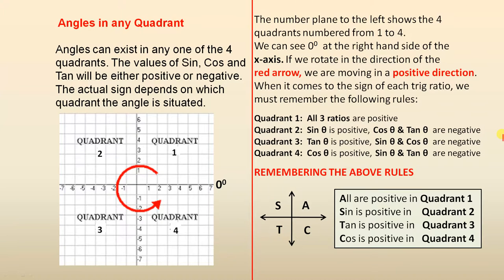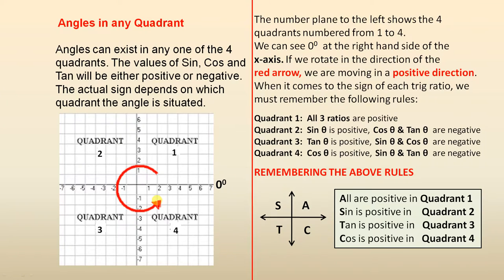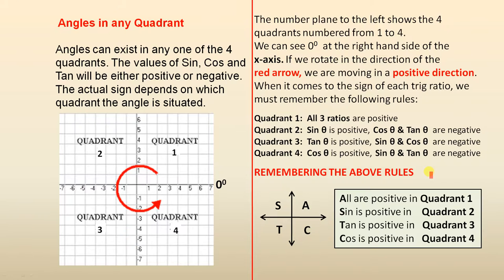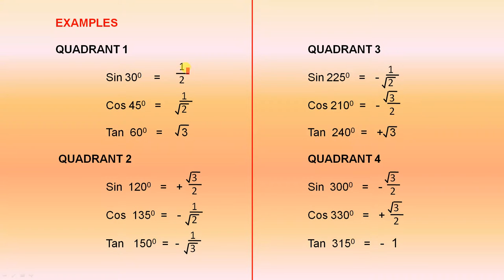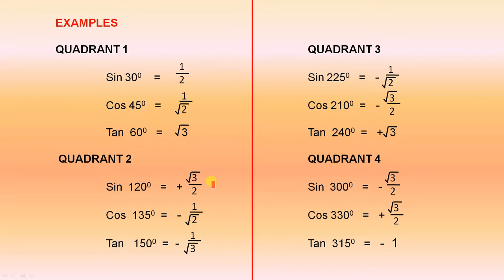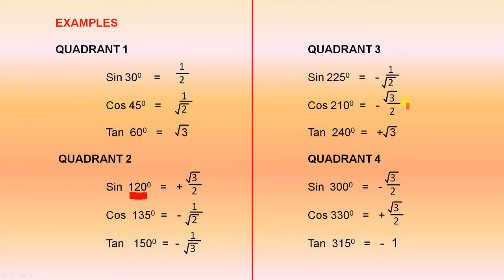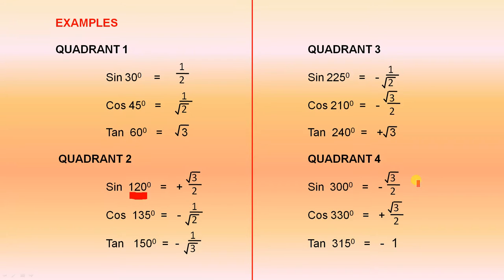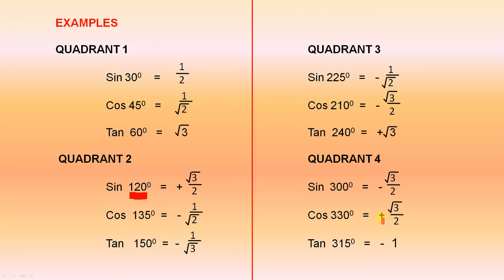Angles in any Quadrant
This video looks at the values of the trigonometric ratios in all 4 quadrants.